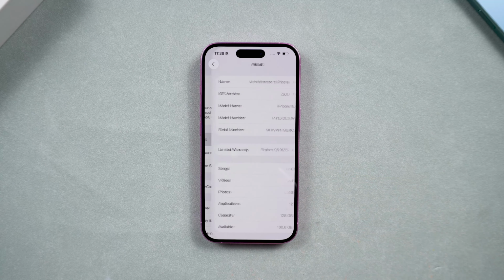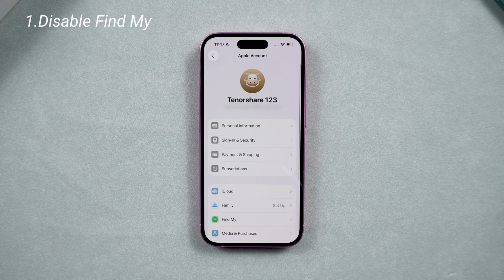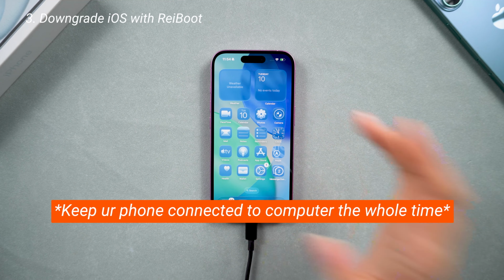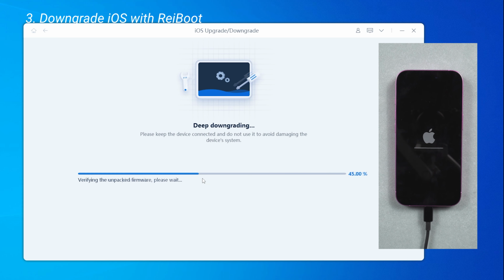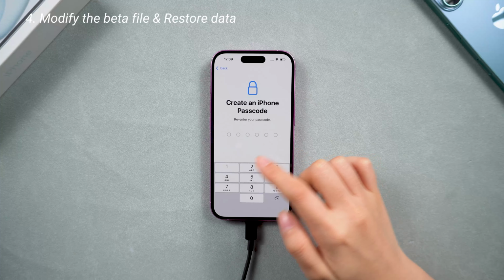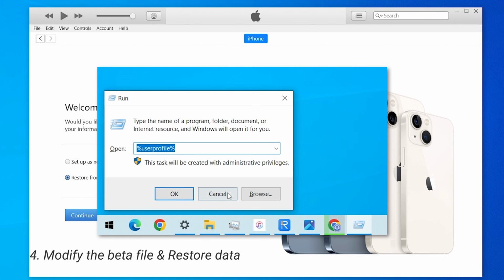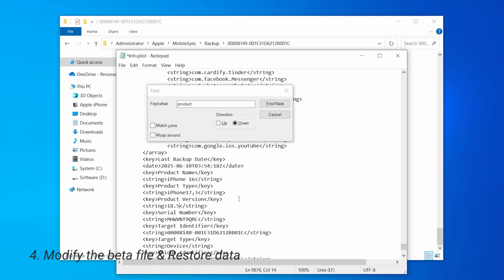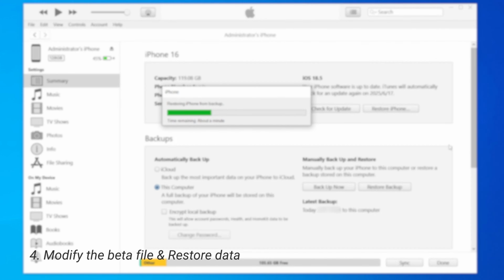Downgrade iOS 26 to iOS 18 Without Losing Data - Delete iOS 26 Beta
Downgrade your iOS 26/26 Beta to iOS 18(No Error)!

How to downgrade iOS 26/26 beta to 18 without data loss? Here you’ll learn how to Remove iOS 26 (No error!), downgrade from iOS 26 to iOS 18 without losing any data! We’ll walk through the full process of turning off Find My iPhone, creating backups, and using ReiBoot for a safe downgrade.

*⏰Timestamp:*
00:00 Introduction
00:30 Downgrade INFO
00:42 Step 1: Turn Off Find My iPhone
00:54 Step 2: BackUp Your Data
01:25 Step 3: Downgrade iOS 26 with ReiBoot
02:05 Step 3-2: Downgrade to iOS 18 with ipsw
02:35 Step 4: Modify Backup from iOS 26 to iOS 18.5
04:00 Step 5: Restore the Backup

📌 *Method 1: Downgrade with ReiBoot*
1. Open ReiBoot and select “Downgrade.”
2. Let ReiBoot detect the device and firmware.
3. Confirm the downgrade and wait for the process to finish.

📌 *Method 2: Downgrade with iTunes*
1. Download the correct IPSW file from IPSW.me.
2. Connect the iPhone to iTunes.
3. Hold "Shift" and select the IPSW file to downgrade.

📌 *Restore Data After Downgrade*
1. Modify your backup by editing the “product version” to match iOS 18.
2. Restore backup via iTunes.
3. Verify that apps, data, and settings are restored correctly.

*IPSW File:* This is the iPhone software file used by iTunes to install or downgrade firmware.
*Find My iPhone:* A security feature that must be disabled before downgrading or restoring an iPhone to avoid activation issues.

This video also works for :
1. How to downgrade ios 26 to 18
2. How to go back ios 18 from ios 26
3. How to revert ios 26 back to ios 18
4. How to delete ios 26